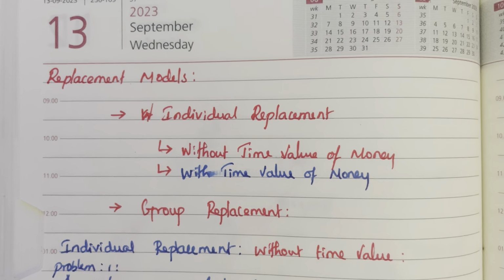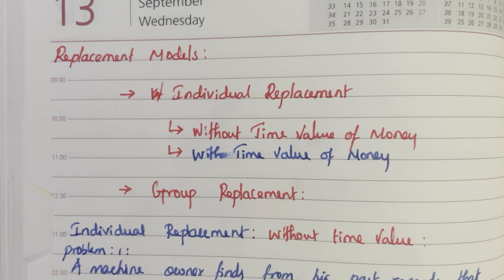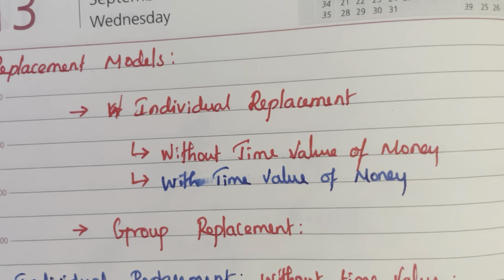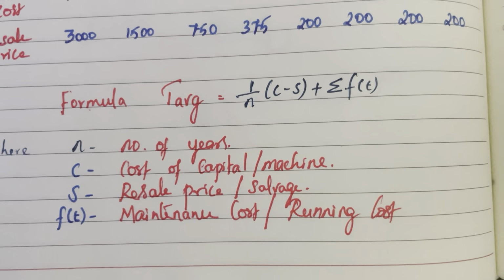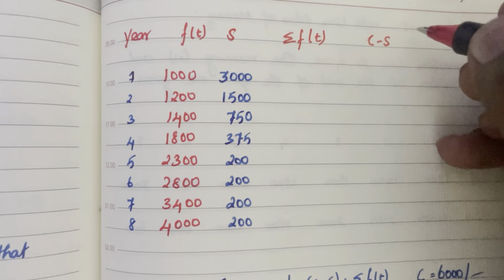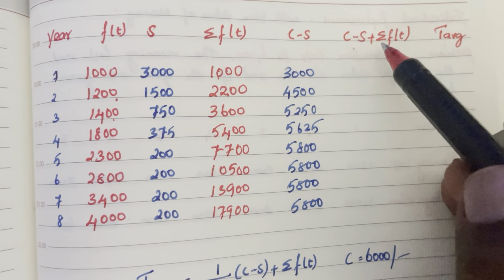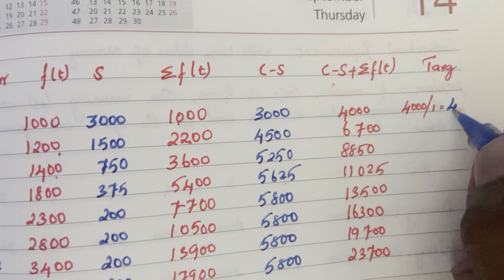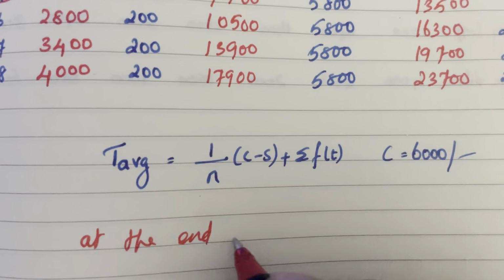Replacement Modes - Individual Replacement - Without time value - Example Problem